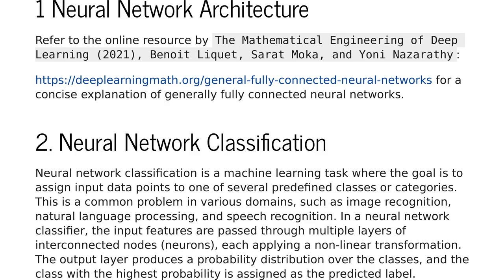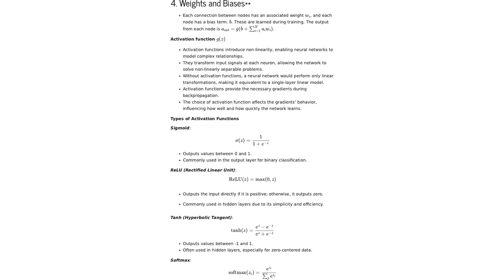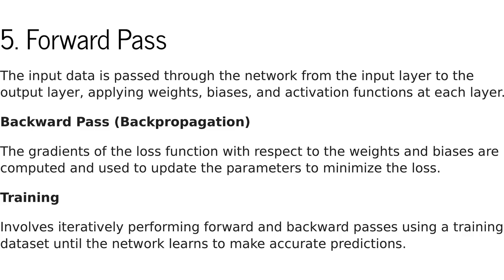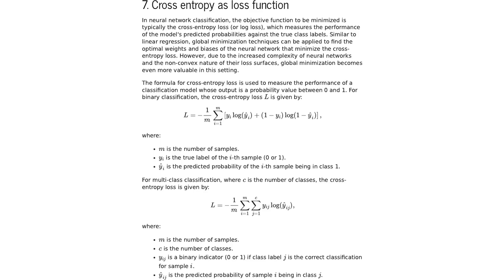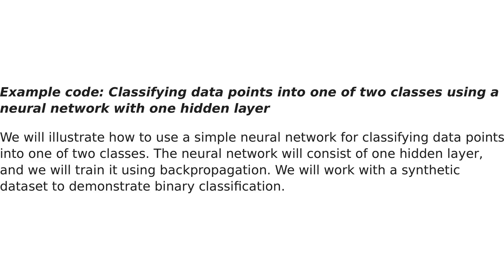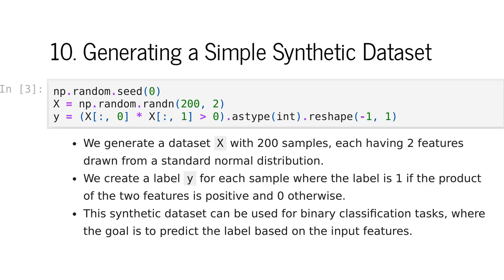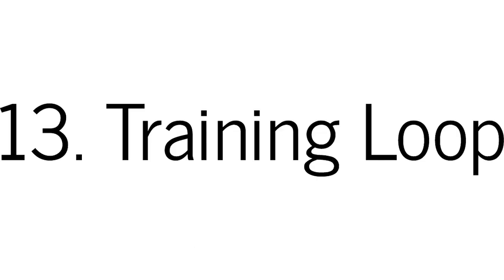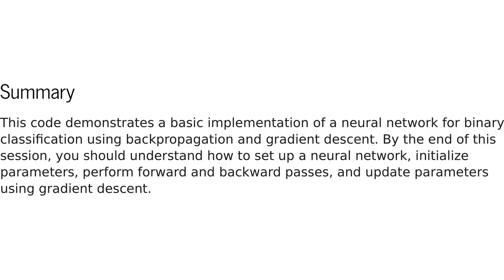Lesson 13-2 Introduction to Classification with neural network in Machine Learning